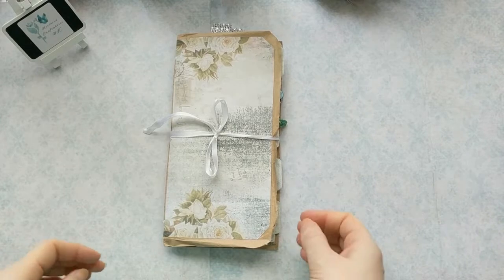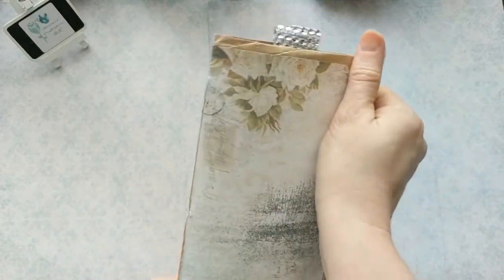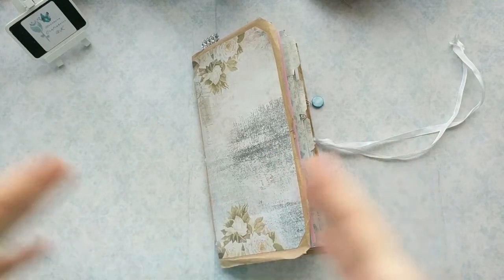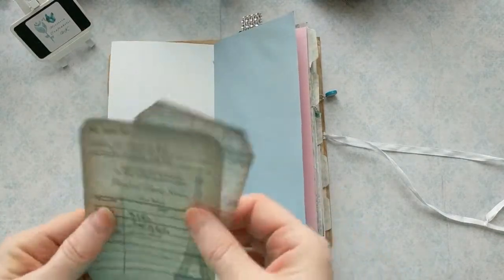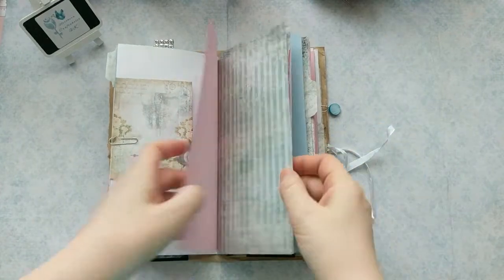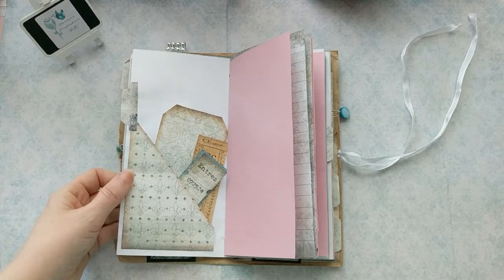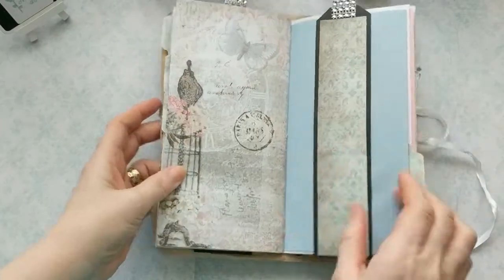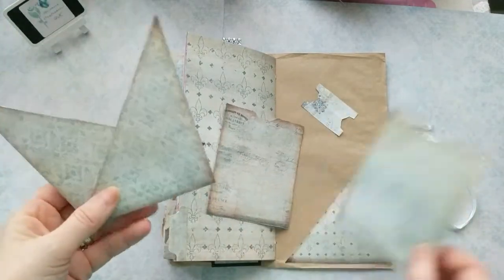Junk Journal Flip Through - Tracie Fox : LoveJunk Journals ~ OhLaChic Digital Kit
This is a flip through video of a simple paper bag Junk Journal that I made myself using the OhLaChic digital kit purchased from Tracie Fox's Etsy hop.
Tracie's YouTube channel and Etsy shop links are below. Please go and check her out 😊